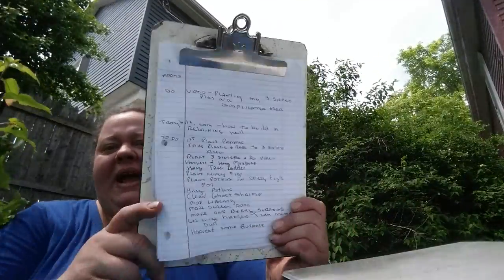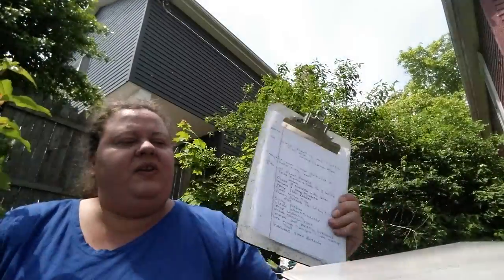Helpful Organization System for Gardeners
Gardening is fun and rewarding, but it can get complicated. Do you sometimes wish you had a good system for keeping your garden work organized? In this video ill share with you my method for keeping things organized, learning more and enjoying a fun and relatively stress-free gardening experience. This system can also be used for other areas of your life. Check it out. I hope you find it sefu;/